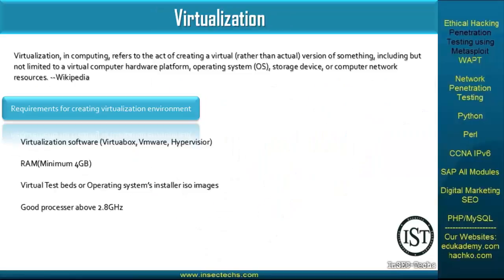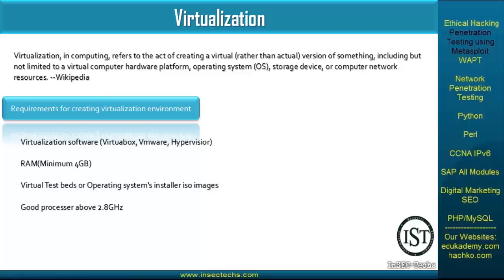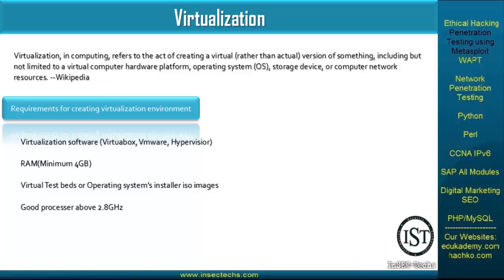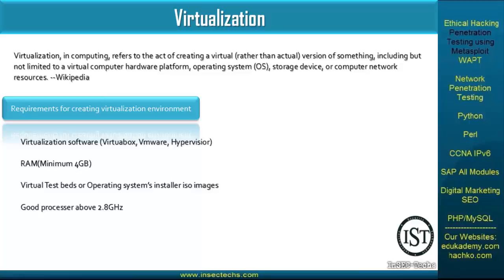4 settinng up lab